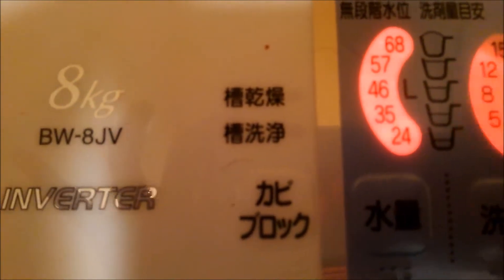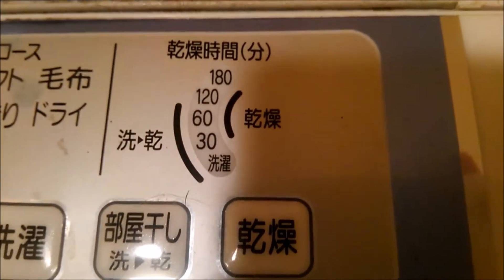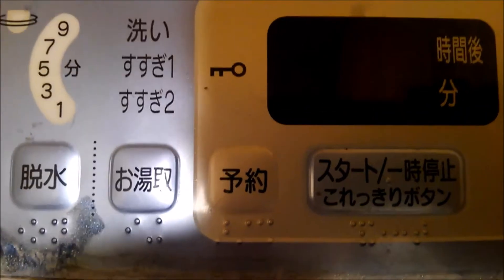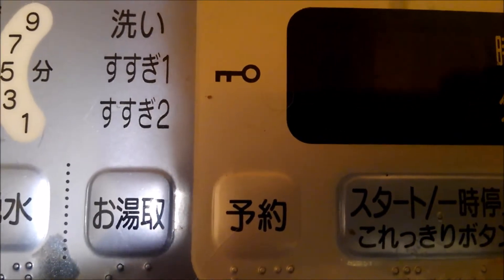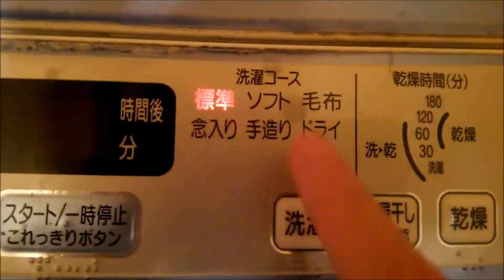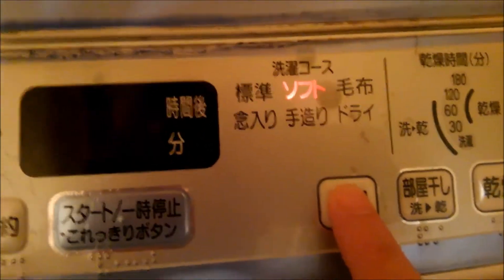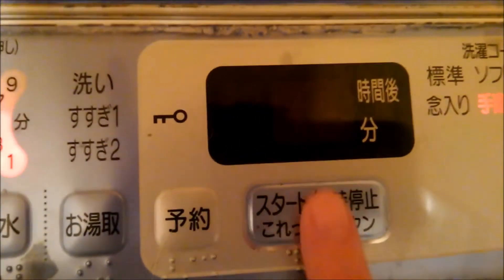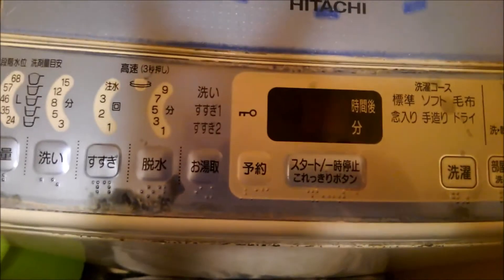How to use the washing machine in Japan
Having trouble in using the washing machine in Japan? Maybe this video could help you. Let see each button and their function step by step. Suggestion on how to eliminate mold and germs from your washing machine.